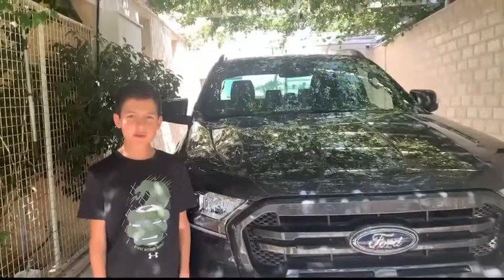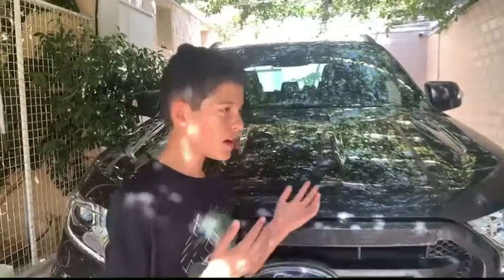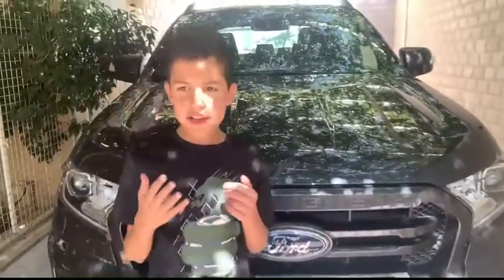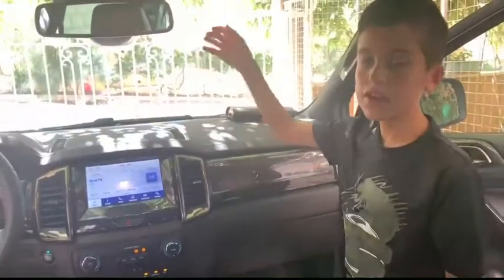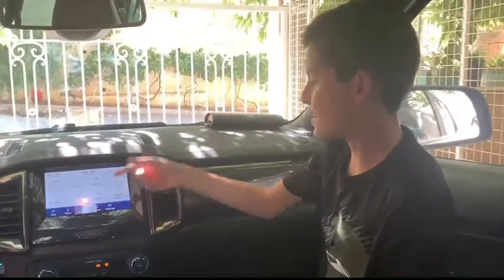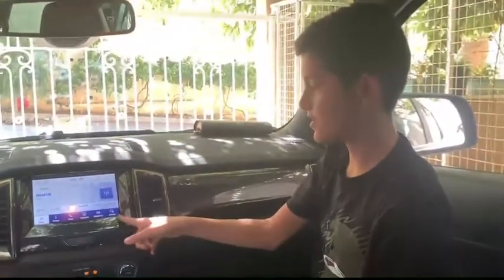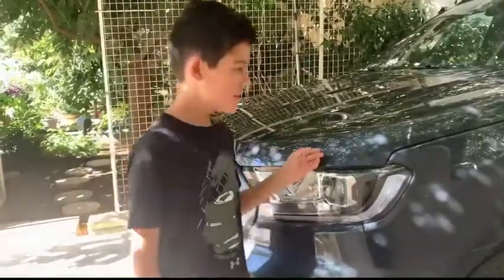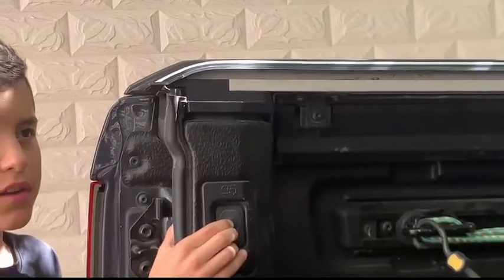2022 Ford Ranger Wild Track Review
Today we will be showing you the 2022 Ford Ranger Wild track!